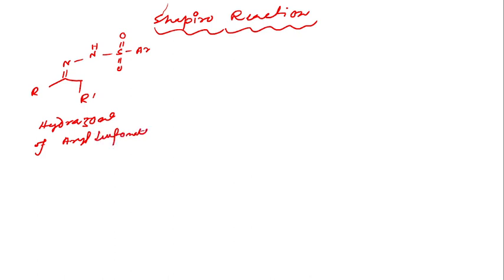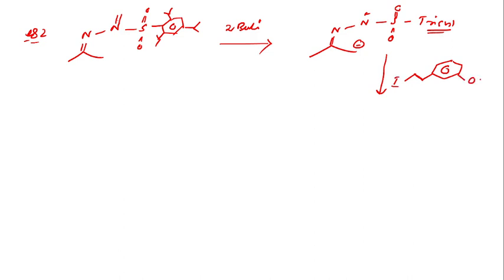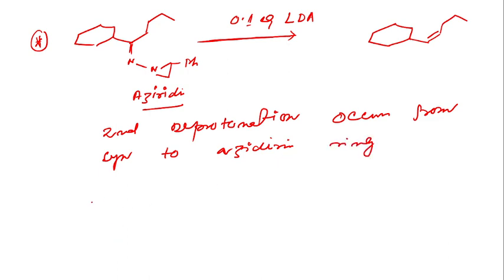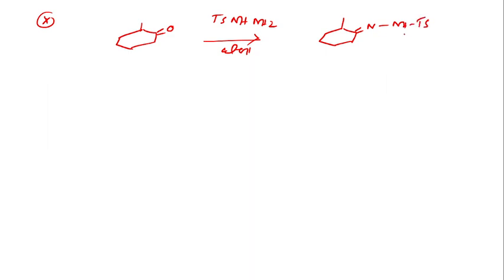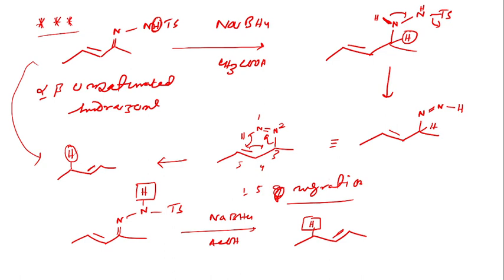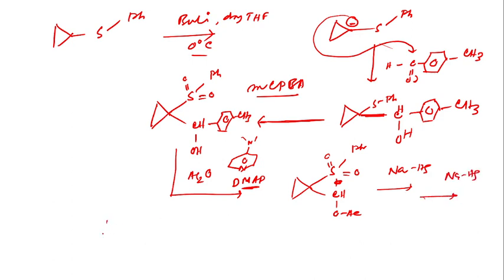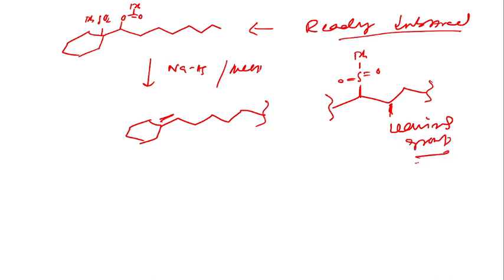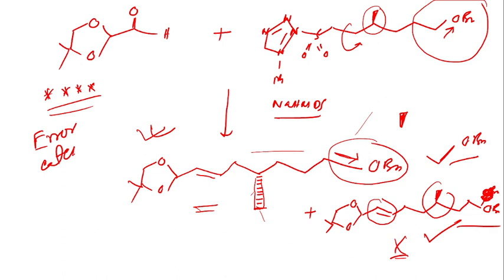Carbon Carbon Double Bond Formation-Shapiro Reaction I-Julia Olefination I CSIT NET I GATE I IIT JAM